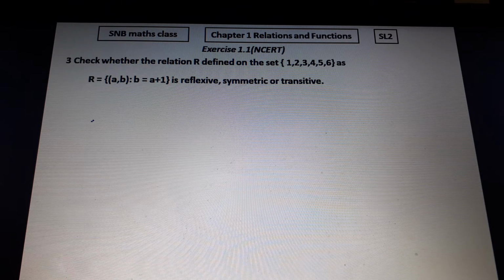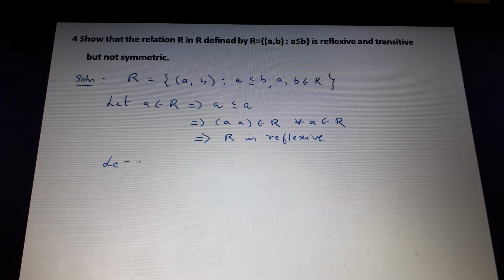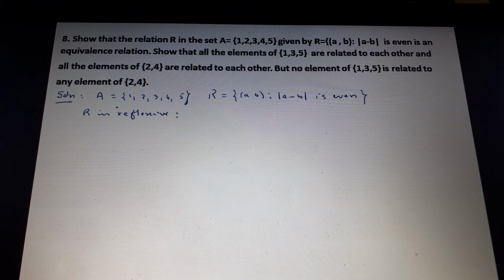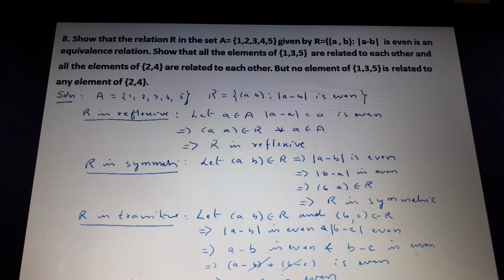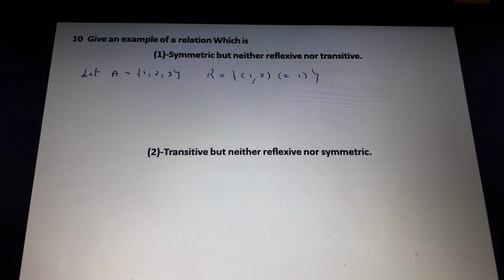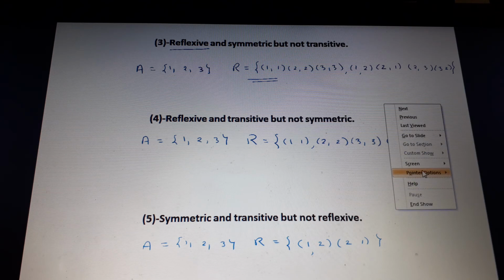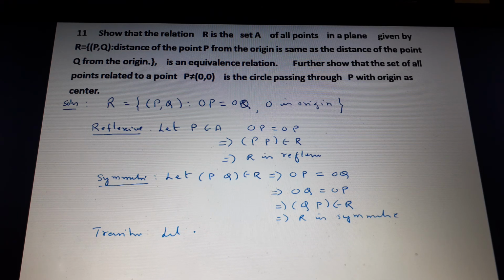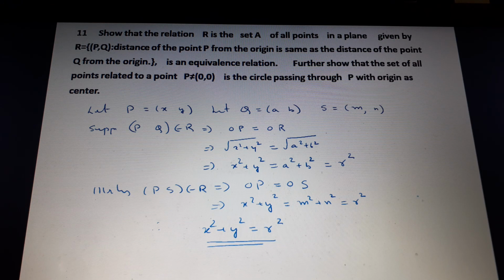II PUC Chapter1 SL2 Relations and Functions